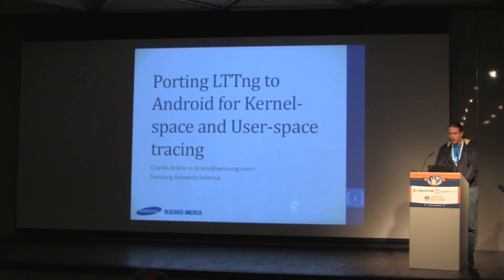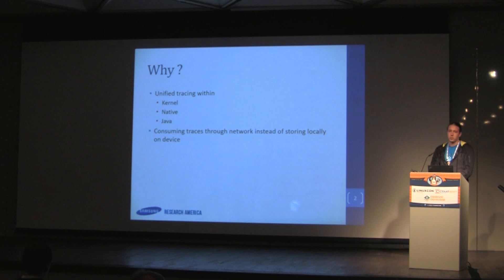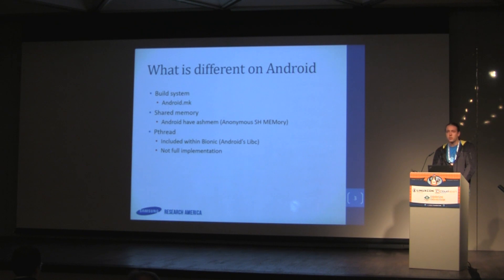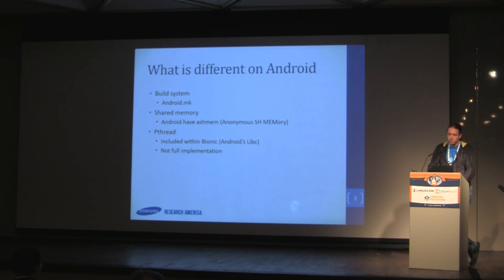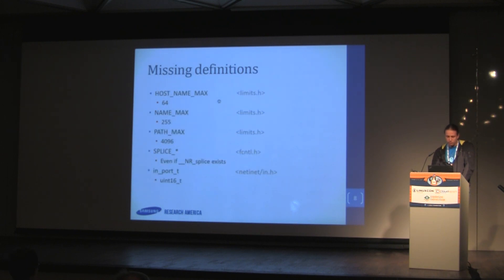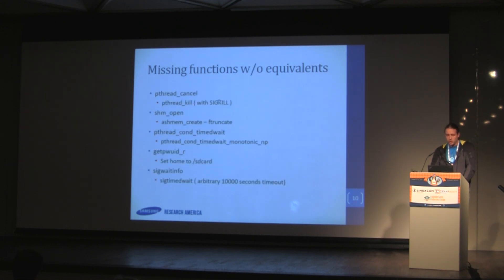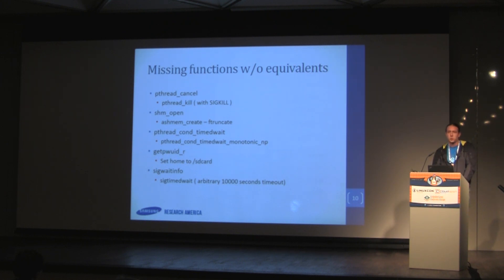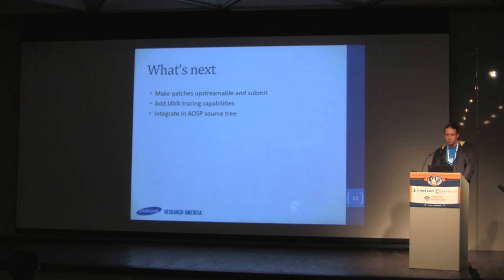Porting LTTng to Android, Charles Briere (Samsung), TracingSummit2014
Android already have some nice debugging and profiling tool, but when it comes to tracing, you mostly rely on Perf and Ftrace. From the nature of Android being mostly Java based, having LTTng on there would be greatly useful to aggregate kernel, native application and Java application traces. However, it doesn't come free as some features on standard Linux OS are not available on Android. Most important differences in this case are within IPC, base libraries and build tools. The presentation is about what have been done so far to work with those differences and what still needs to be done, followed by a quick demo.